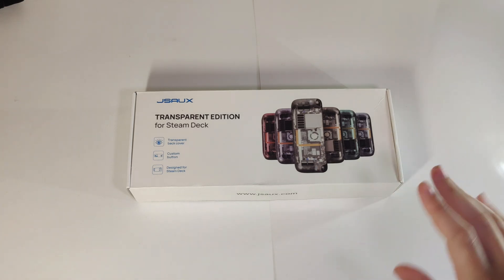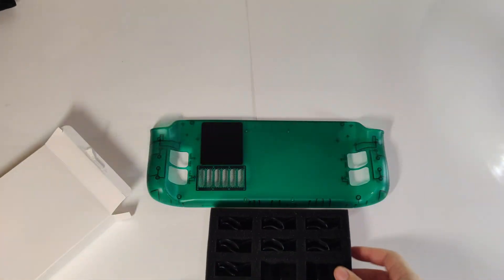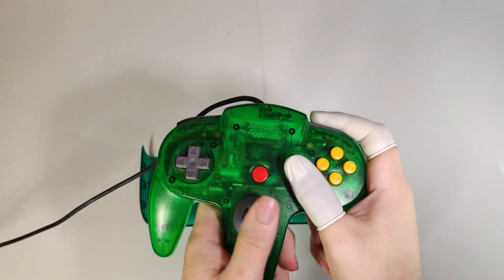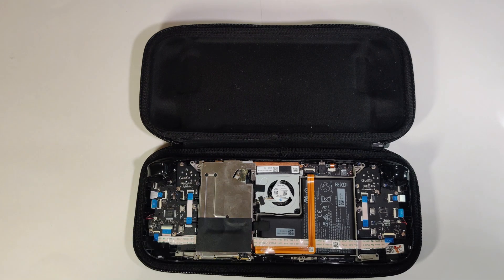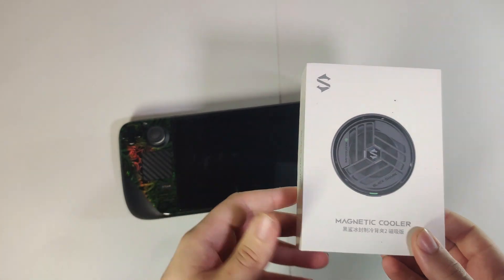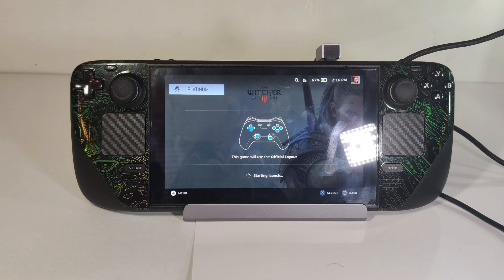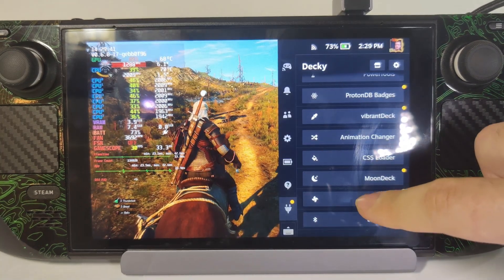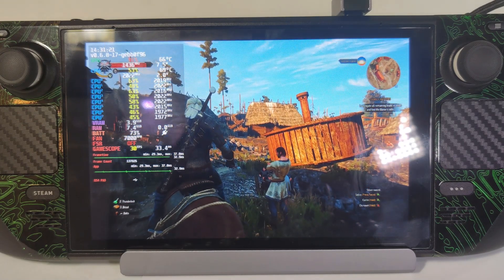JSAUX Steam Deck Backplate Mod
I'm honestly amazed how well this worked. After installing the JSAUX New Colored edition Backplate on my steam deck along with some thermal pad mods Inspired by Diy Papi's "Jsaux Backplate Fixed - 50% better performance" video. linked here
My steam deck has the ultimate cooling solution, a Peltier cooler. Using this black shark Peltier cooler and every mod stated above we achieved incredible results!